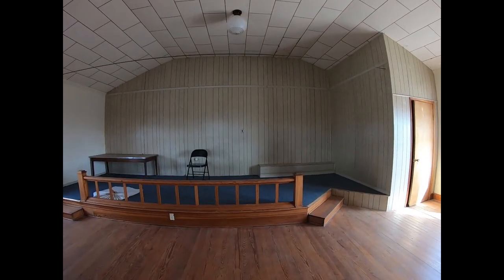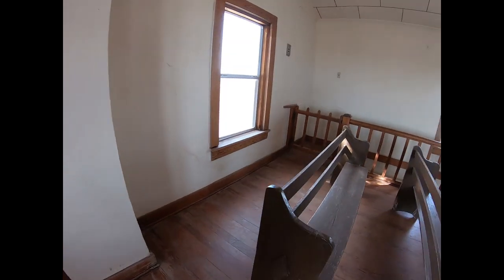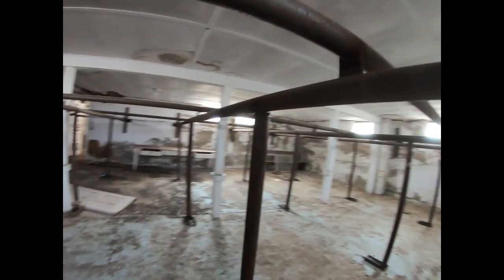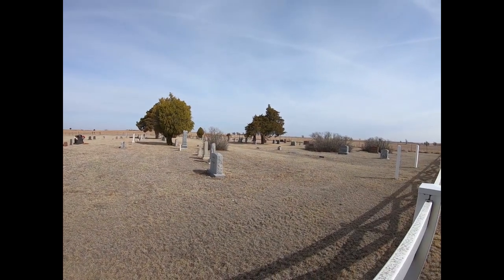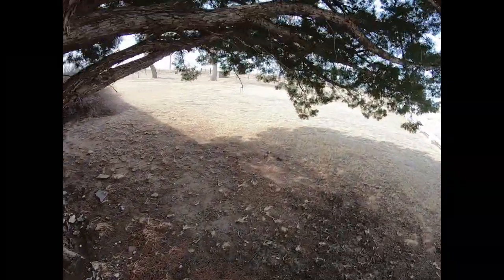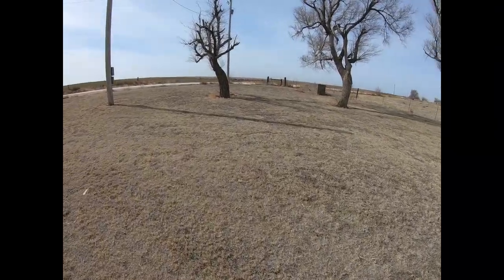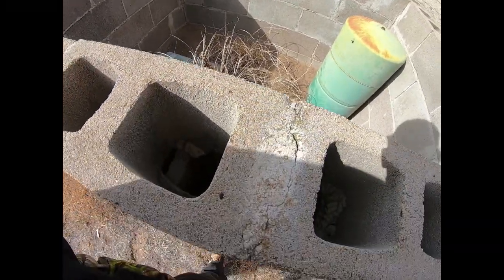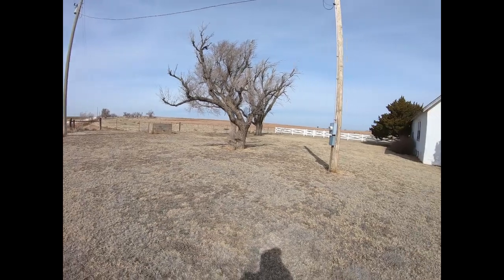Mount Olive Church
I follow a lead to this abandoned rural church